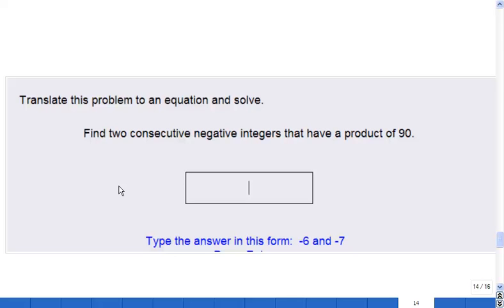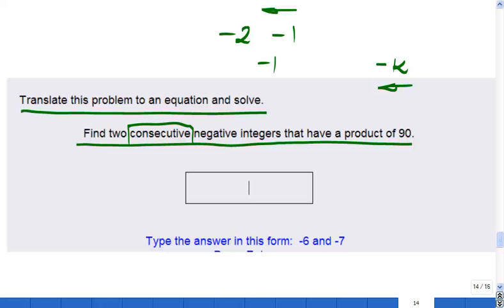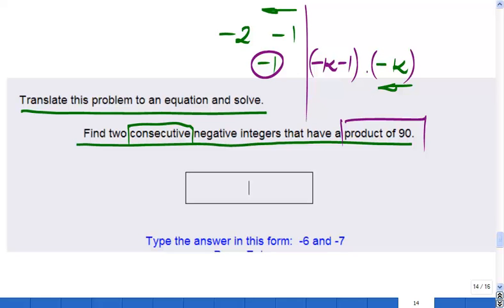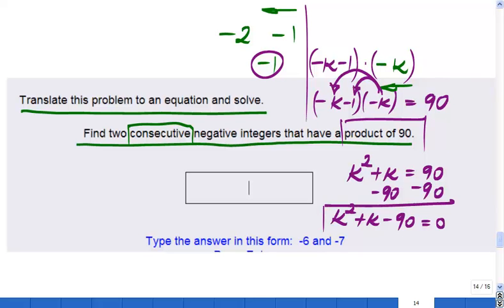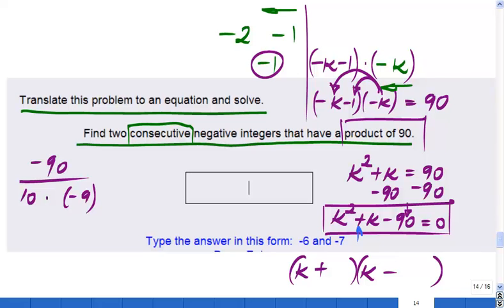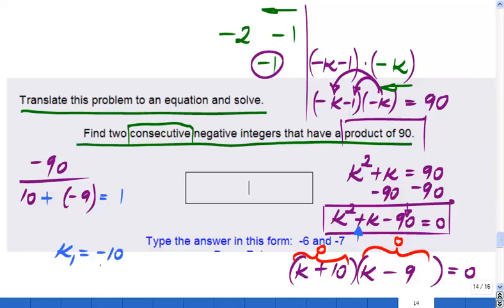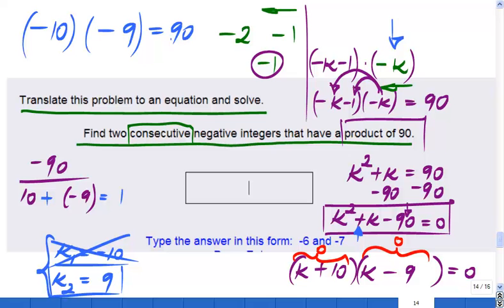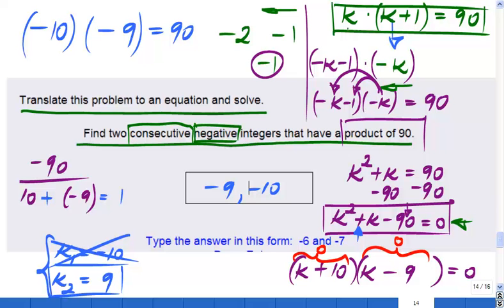Factoring word problems HSPE